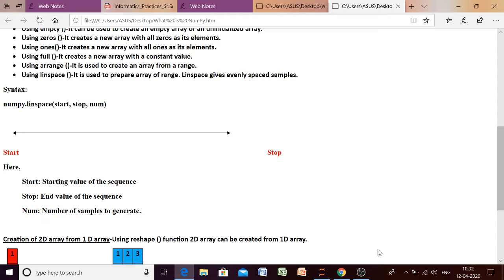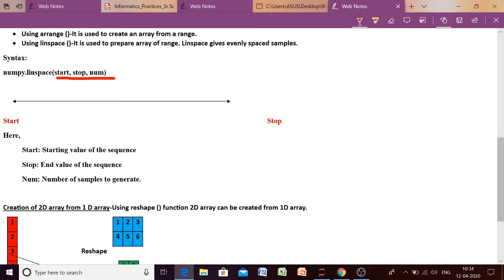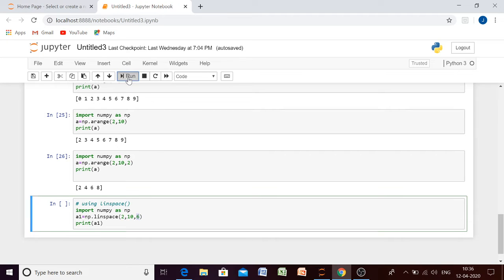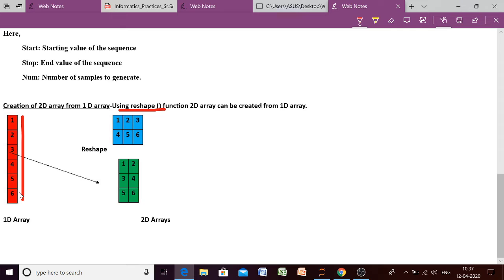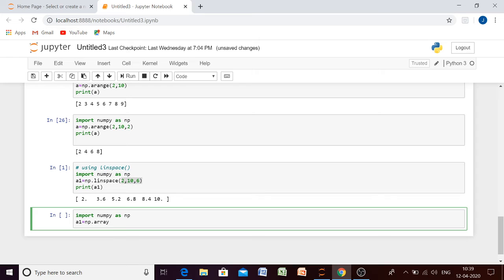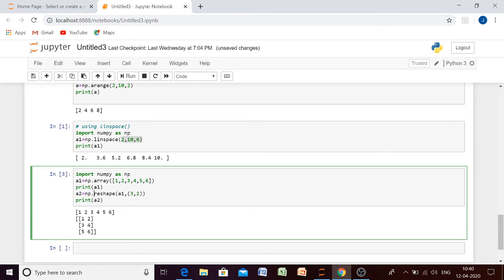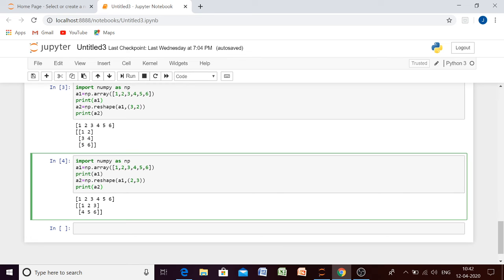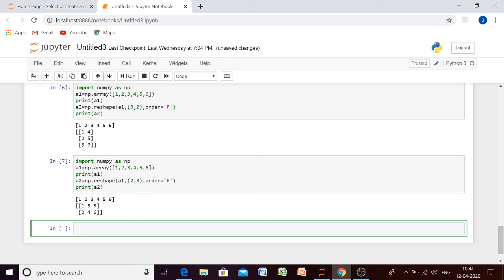Data Handling using NumPy for Class XI,XII IP(Part 3)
This video tells about creating 2-D array from 1-D array.